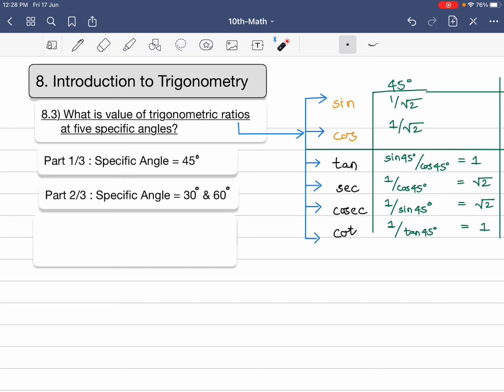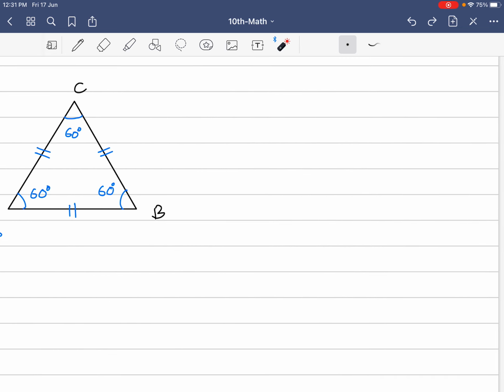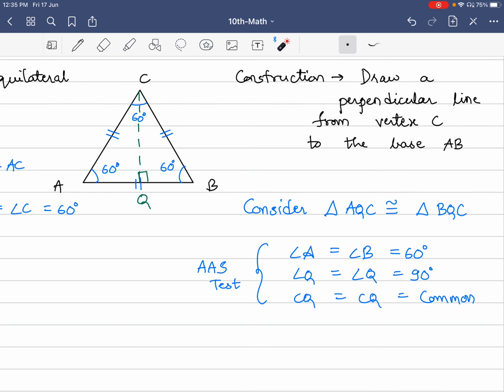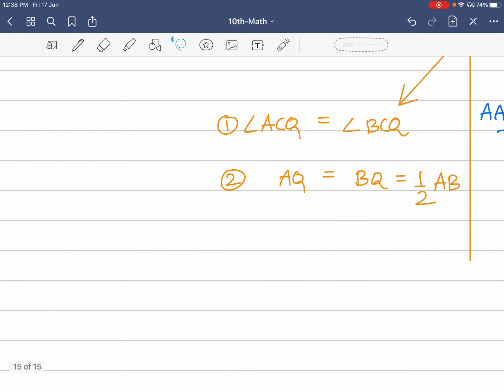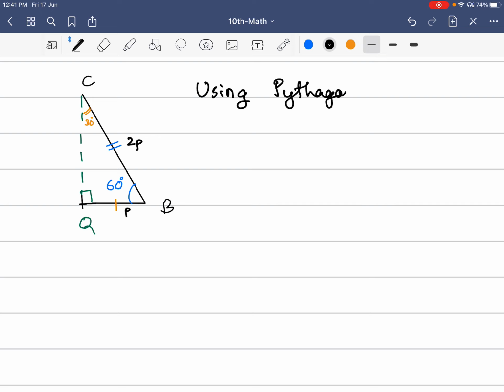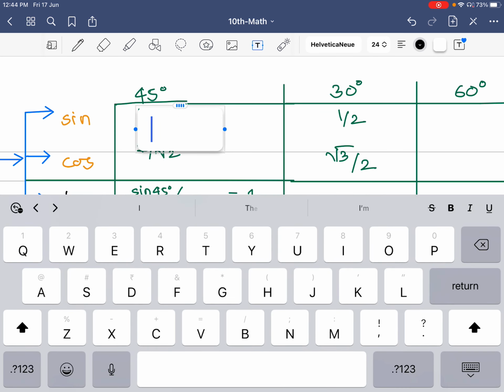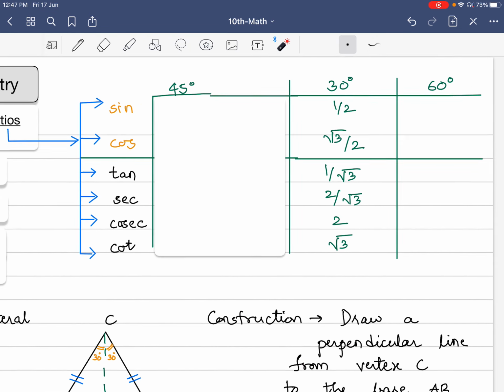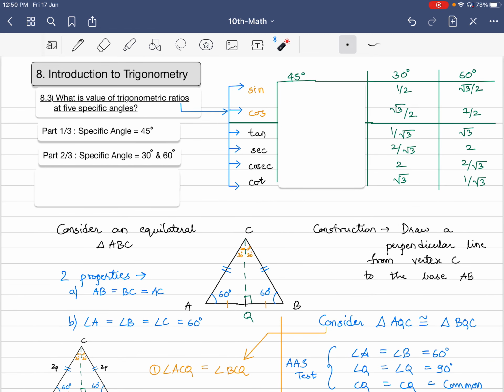8.3) value of trigonometric ratios at specific angle (part 2/3: specific angle= 30° & 60° )